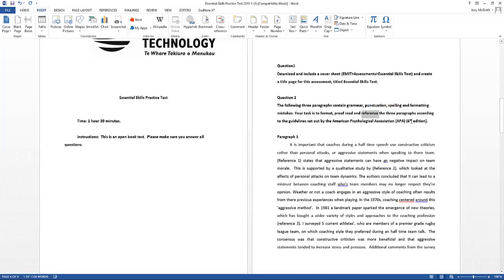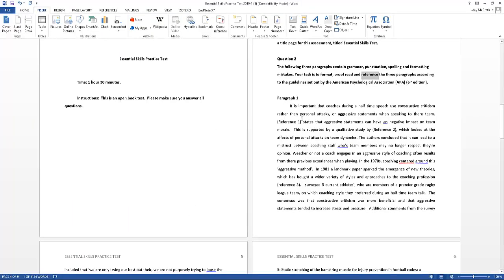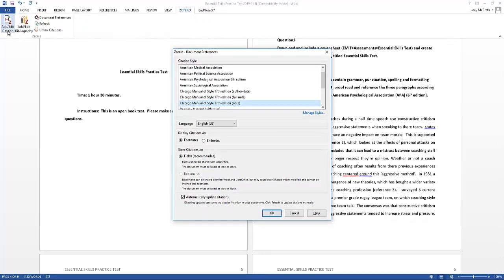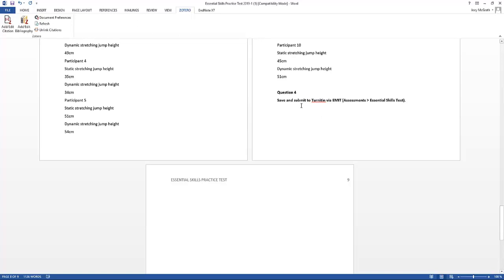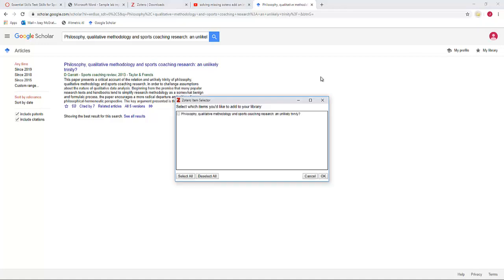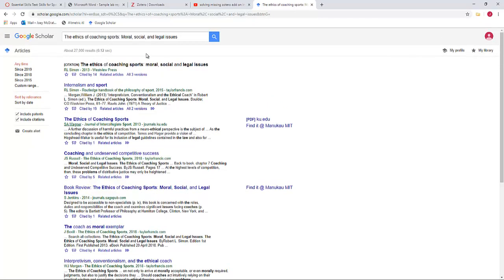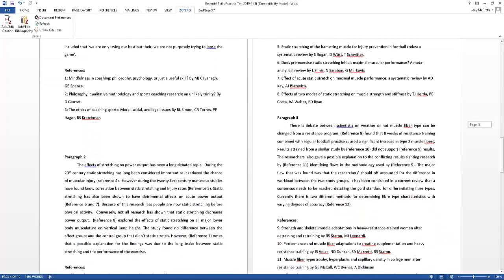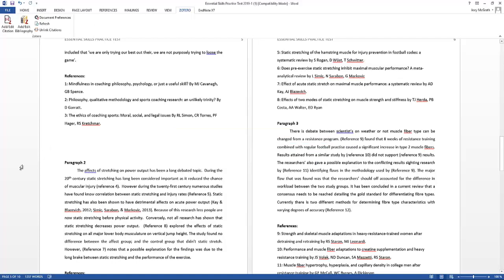Joey McGrath Teaches Referencing with Zotero